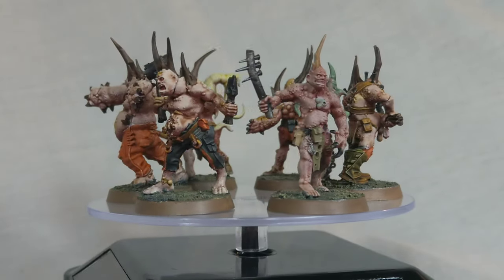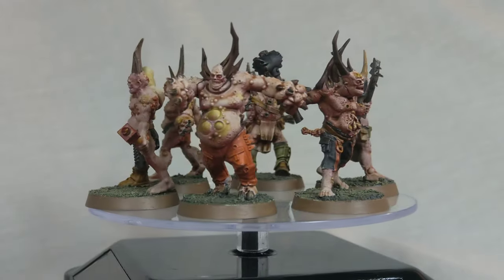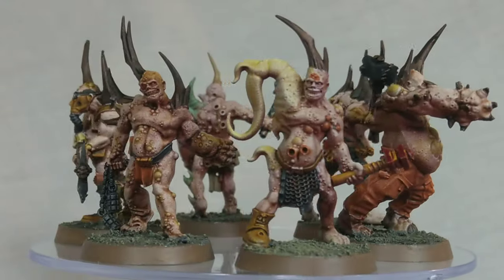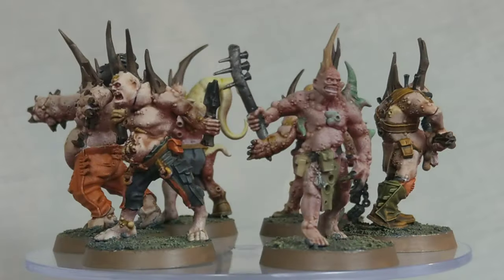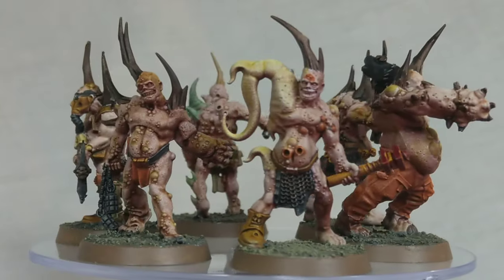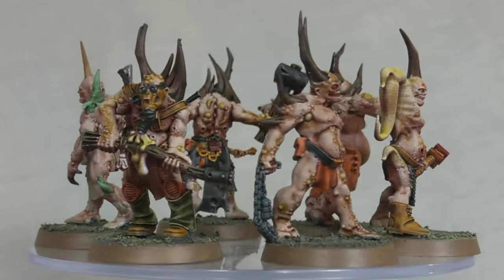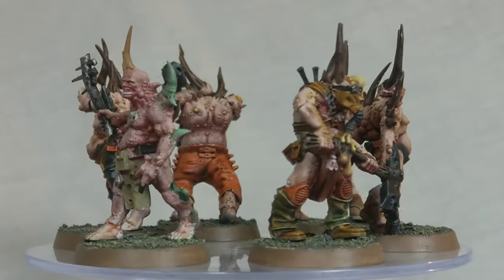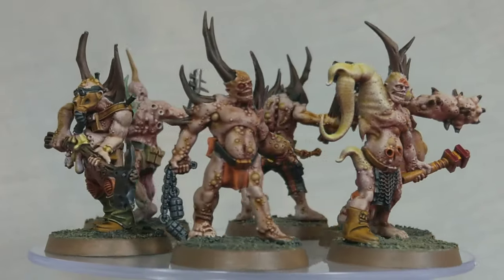Conquest Painting Showcase: Death Guard Poxwalkers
Time for another conquest painting showcase, this time it's back to the Death Guard, with some Easy-To-Build Poxwalkers on the turntable.

For more tips on building and painting the kits that come in Conquest, check out The Hobby Corner